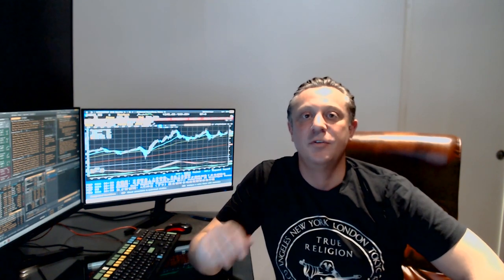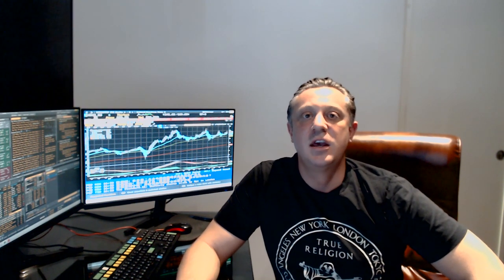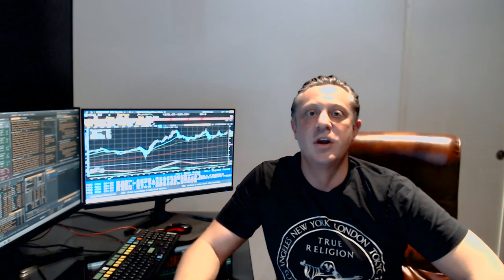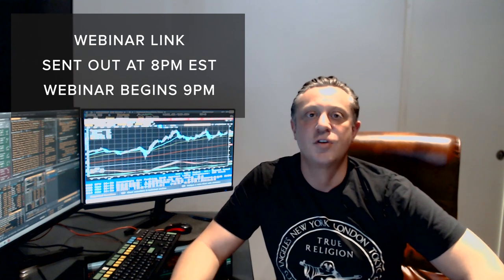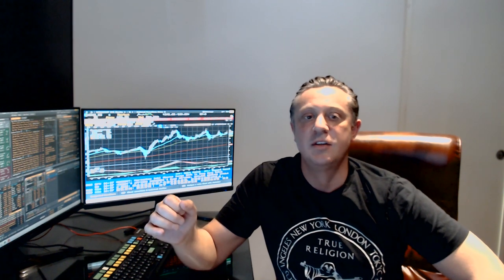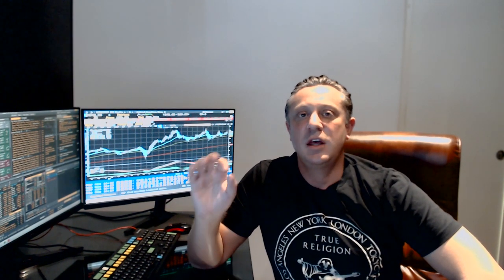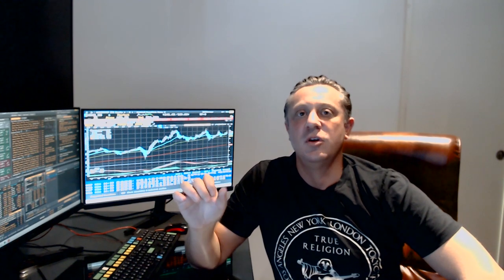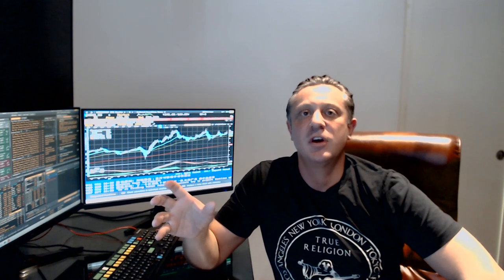How to Find Quality Trade Ideas in a Bubble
BOOK YOUR TICKET. CLICK HERE;-